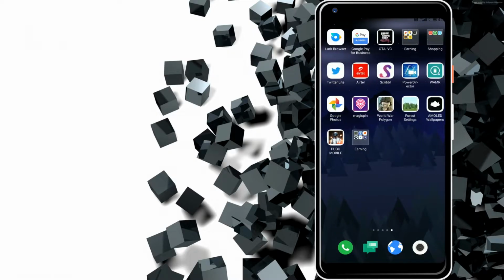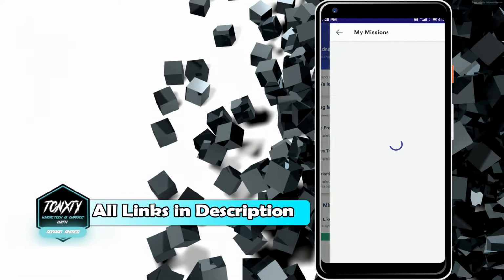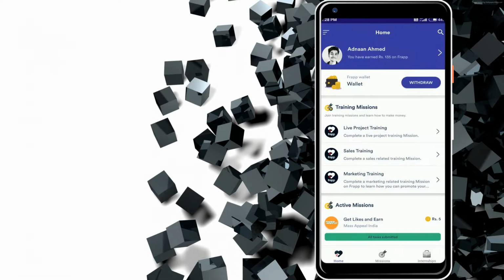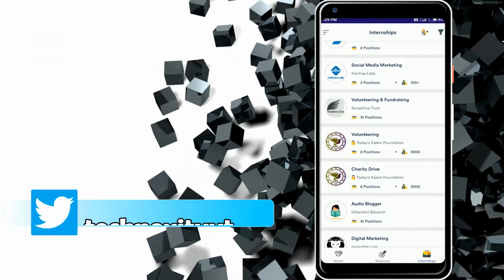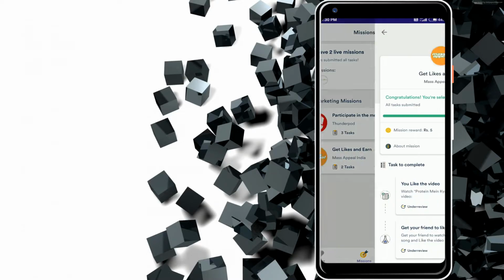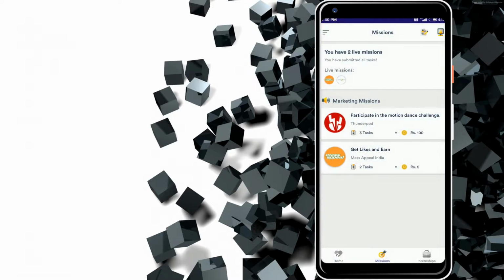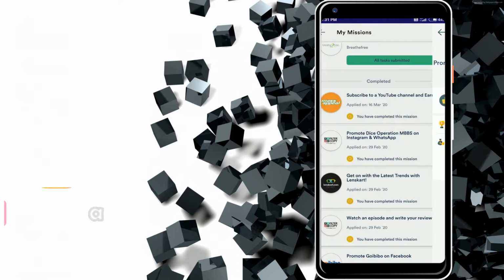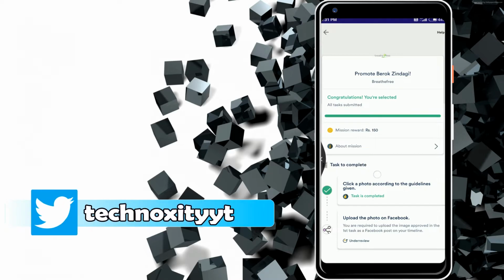How to earn money from Instagram and Facebook | Earn money from Frapp | Frapp Explained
About this video: Hi guys in this video I have explained and reviewed an amazing app, I'm sure you'll love it.

App Link [Frapp] : Join Frapp to participate in mini-internships. Complete simple tasks from top brands to earn cash, rewards and certificates!

how to earn money from instagram by praveen dilliwala,
how to earn money from instagram step by step,
how to earn money from facebook page in tamil,
how to earn money from facebook page in hindi,
how to earn money from facebook group,
how to earn money from facebook video,
how to earn money from facebook in hindi,
how to earn money from facebook and instagram,
how to earn money from facebook malayalam,
how to earn money from facebook ads in hindi,
how to earn money from facebook by technical guruji,
how to earn money from facebook bangla tutorial,
how to earn money from facebook business page,
how to earn money from facebook in bangladesh,
how to earn money from facebook page bangla tutorial,
how to earn money from facebook creator studio,
how to earn money from facebook complete course in urdu,
how to earn money from facebook creator,
how to earn money from facebook english,
how to earn money from facebook fan page,
how to earn money from facebook gaming page,
how to earn money from facebook game streaming,
how to earn money from facebook group in hindi,
how to earn money from facebook group in pakistan,
how to earn money from facebook with google adsense,
how to earn money from facebook hindi,
how to earn money from facebook page hindi,
how to earn money from facebook urdu/hindi tutorial part 2,
how to earn money from facebook video hindi,
how to earn money from facebook urdu/hindi tutorial part 1,
how to earn money from facebook urdu/hindi tutorial part 3,
how to earn money from facebook page sinhala, adnaan ahmed siddiqui